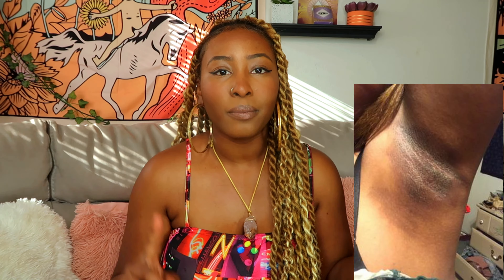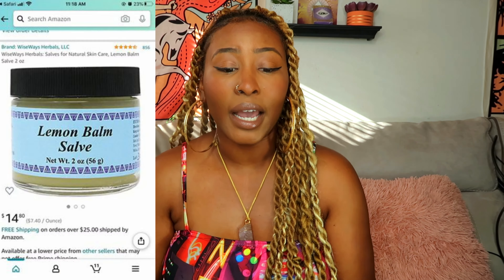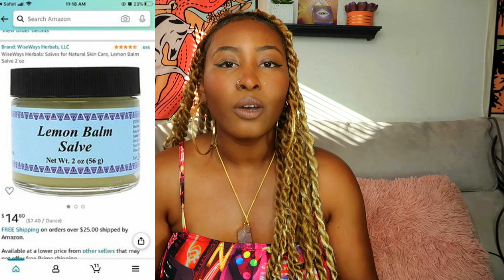How to Naturally Treat Underarm burns/Contact Dermatitis